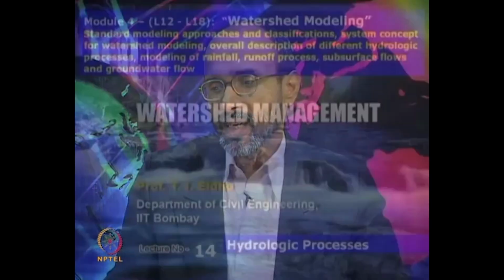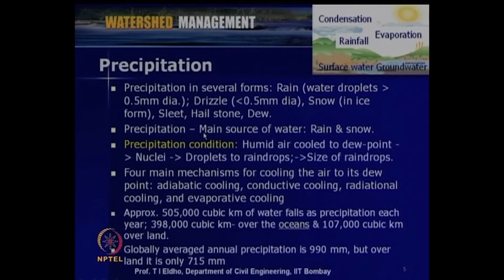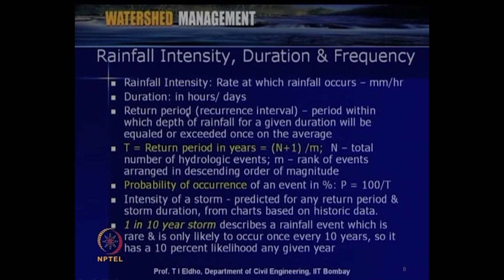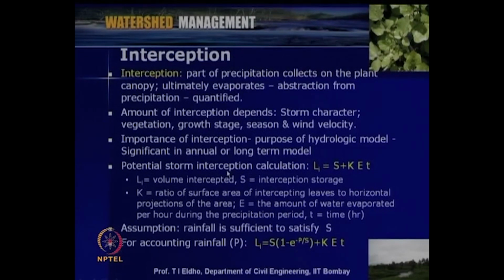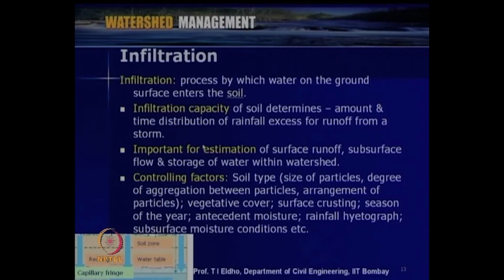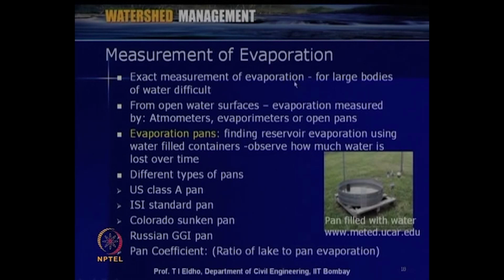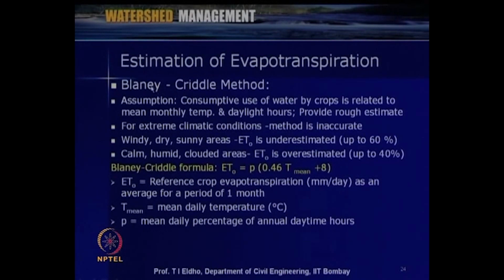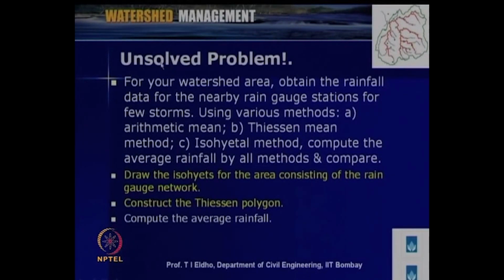L14-Hydrologic Processes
Course Name: Watershed Management
Subject: Civil Engineering
Target User: UG/PG